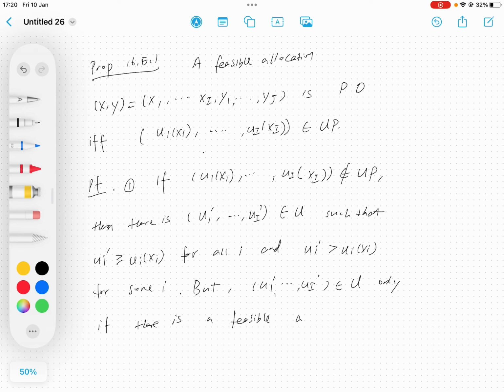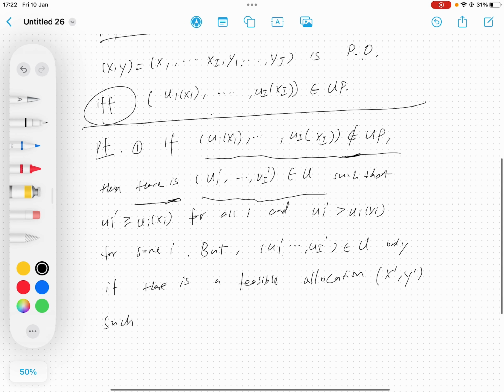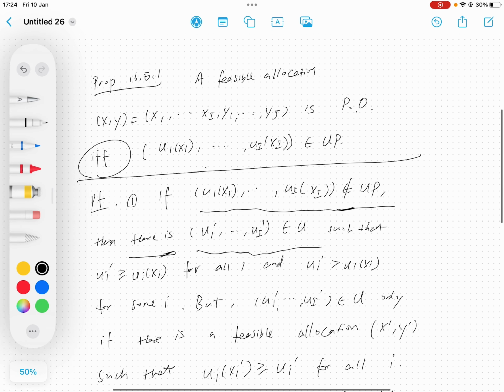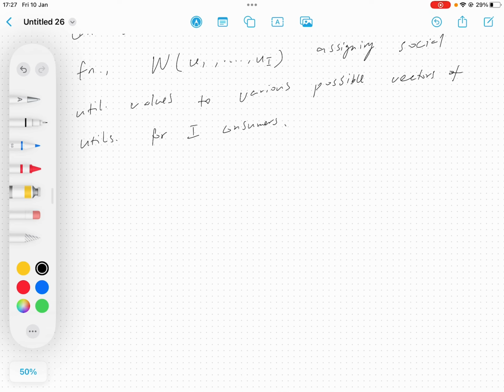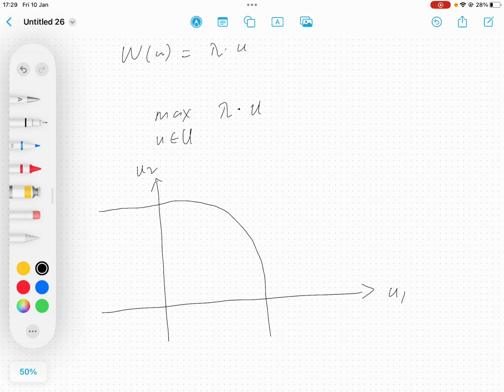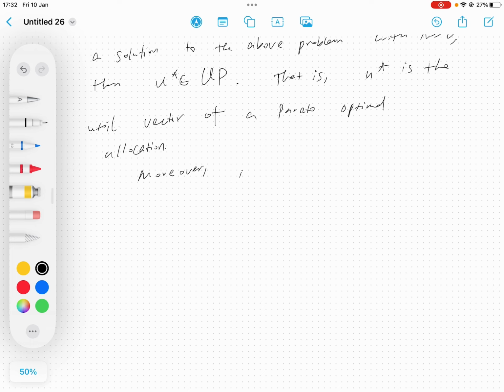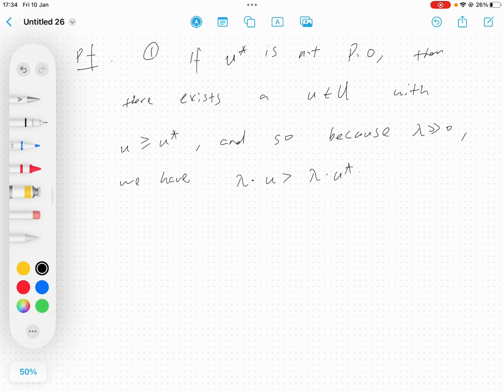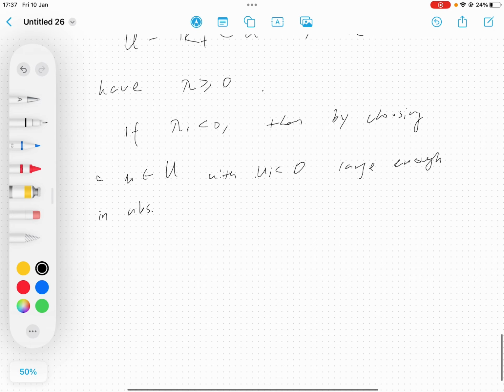Microeconomics 24-2 Solving Pareto optimum